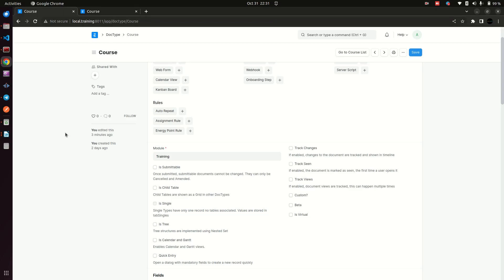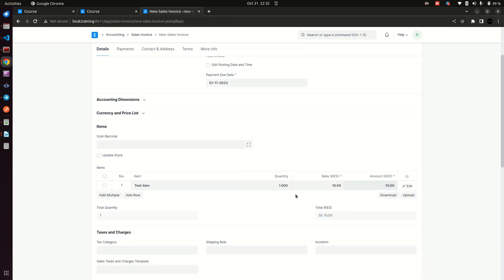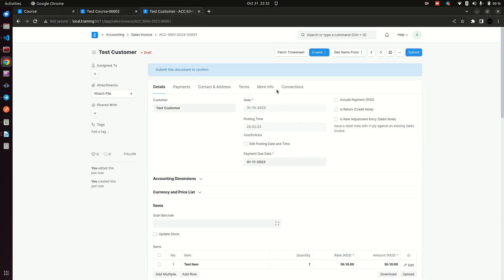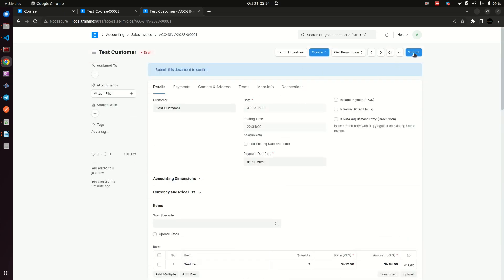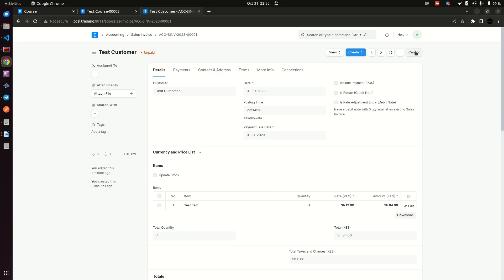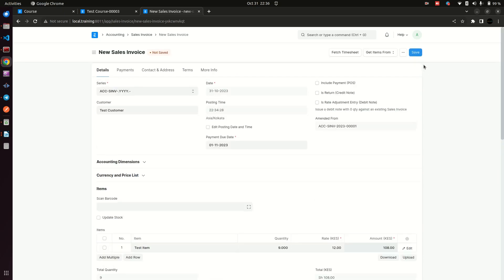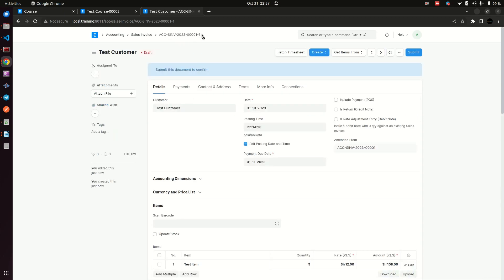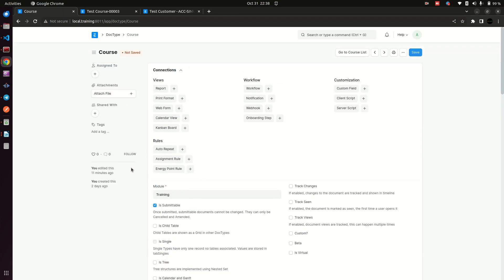What are submittable DocTypes in Frappe | Frappe Developer Training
What are Submittable Doctypes?
Submittable Doctypes are a fundamental feature within the Frappe framework. Simply put, they are a type of document in Frappe that once "submitted" they cannot be amended. Amending this data requires that the document is first cancelled These documents are a central part of Frappe's data management system, allowing you to create, edit, and manage various types of data.

The Importance of Submittable Doctypes:

Data Integrity: With Submittable Doctypes, data integrity is maintained. When a document is submitted, it signifies that the data has been verified, and any subsequent changes are logged. This helps in tracking data modifications and maintaining a comprehensive audit trail.

Version Control: Submittable Doctypes support version control, which is invaluable when it comes to managing data changes over time. You can access historical data, see who made changes, and when those changes were made.

Collaboration: Collaborative work becomes much smoother with Submittable Doctypes. Team members can submit documents, comment on them, and receive notifications about important updates. This enhances communication and collaboration across your organization.

Permission Management: Security is of utmost importance, and Submittable Doctypes allow you to define who can access, edit, cancel and approve documents. This means you can tailor the permissions to suit your organization's needs, ensuring that sensitive data remains protected.

Customization: You can create custom Submittable Doctypes to suit your specific business requirements. This flexibility empowers you to adapt Frappe to your unique needs, whether you're managing sales orders, purchase orders, invoices, or any other data type.

In conclusion, Submittable Doctypes in Frappe are not just another technical concept; they are the backbone of a well-organized, efficient, and secure data management system.

The video is done by karanigk of upeosoft and codewithkarani